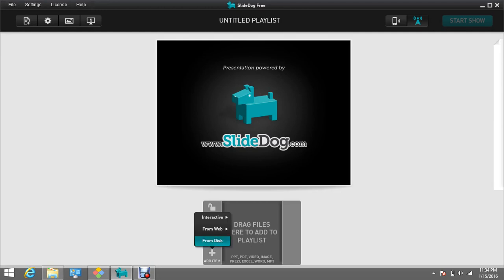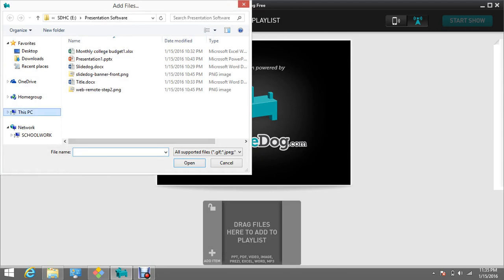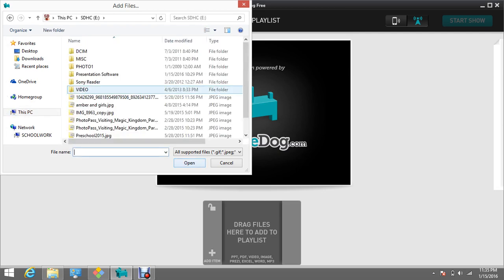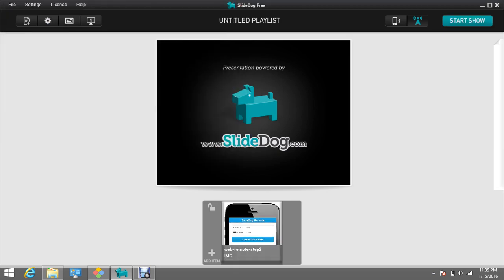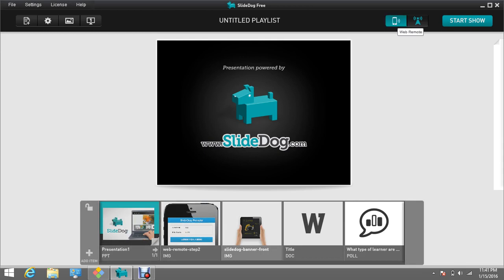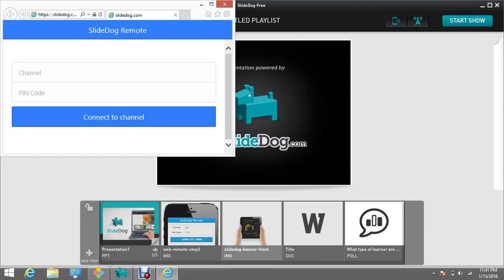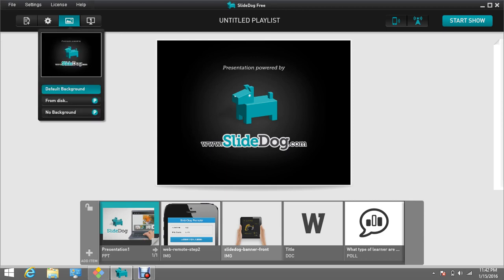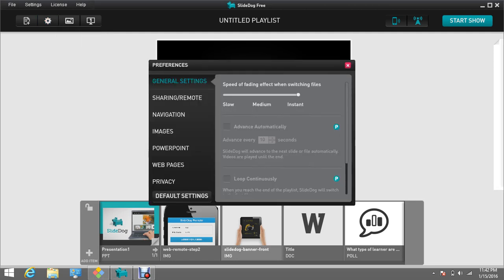How to use SlideDog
SlideDog is a presentation software.